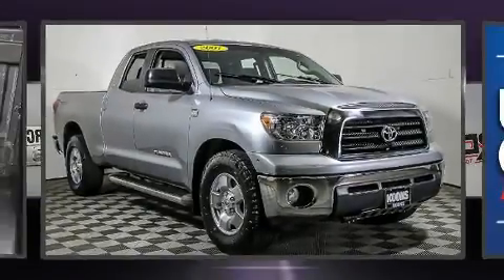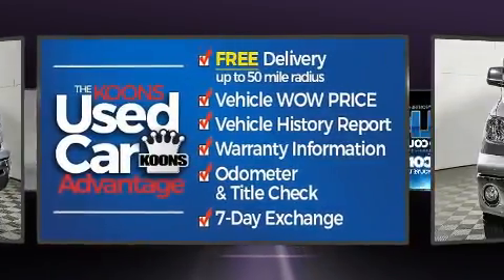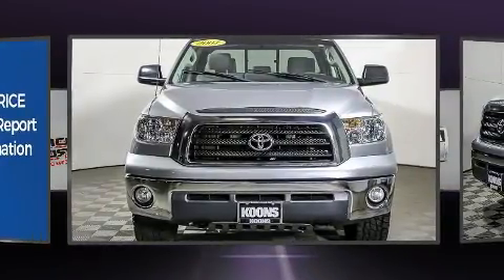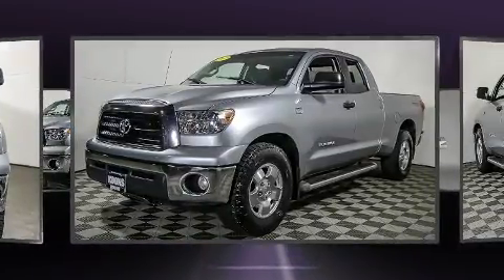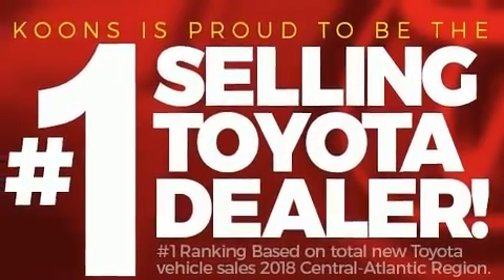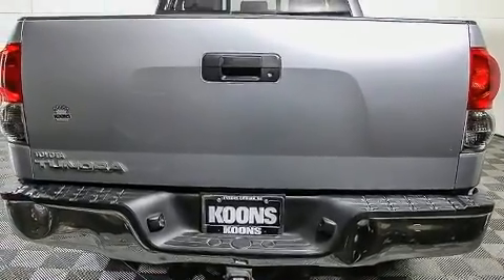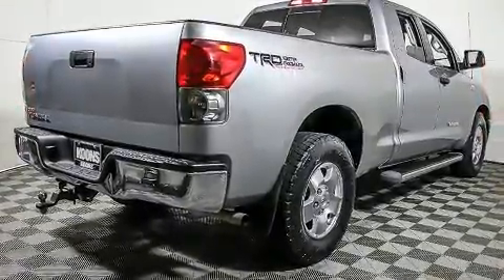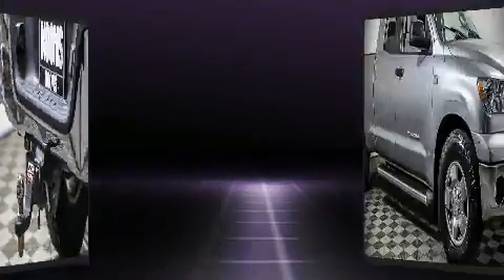2007 Toyota Tundra SR5 in Vienna, VA 22182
Step into the 2007 Toyota Tundra. Under the hood you'll find an 8 cylinder engine with more than 250 horsepower, and for added security, dynamic Stability Control supplements the drivetrain. Toyota infused the interior with top shelf amenities, such as: 1-touch window functionality, automatic temperature control, power door mirrors, skid plates, remote keyless entry, cruise control, and much more. Toyota also prioritized safety and security by including: head curtain airbags, front side impact airbags, traction control, brake assist, ignition disabling, and 4 wheel disc brakes with ABS. You will have a pleasant shopping experience that is fun, informative, and never high pressured. Please don't hesitate to give us a call.